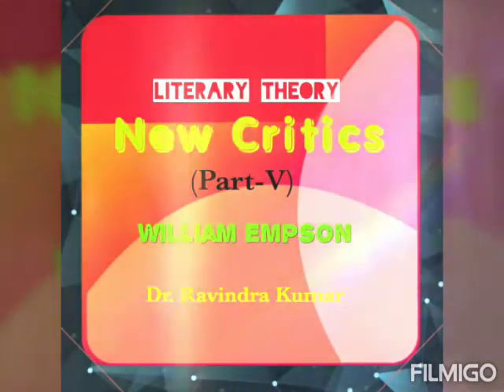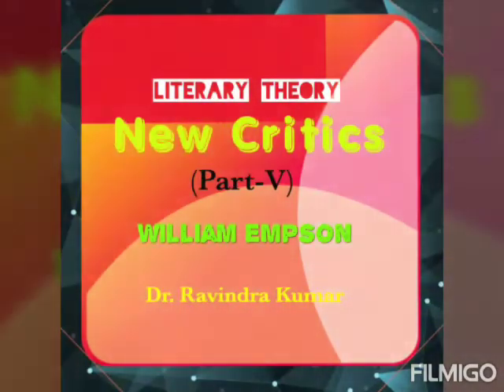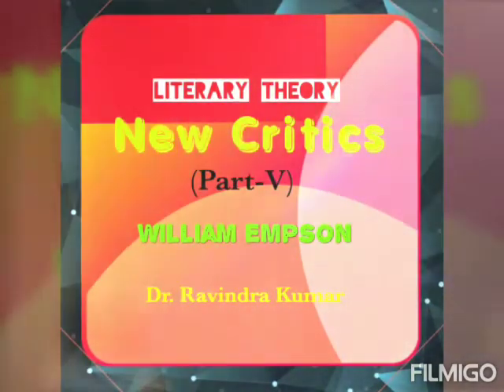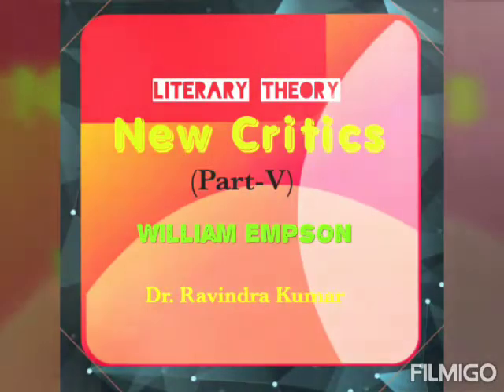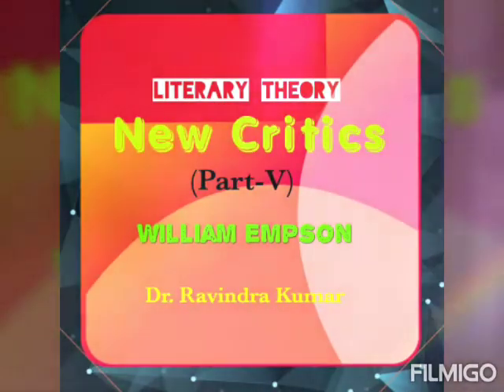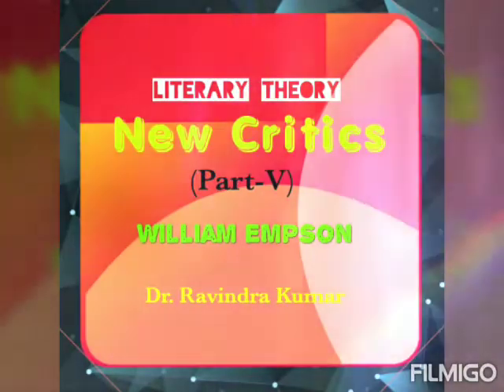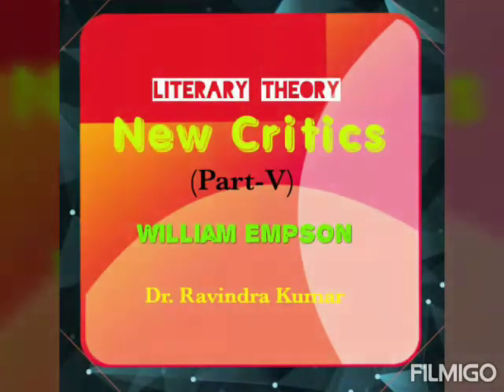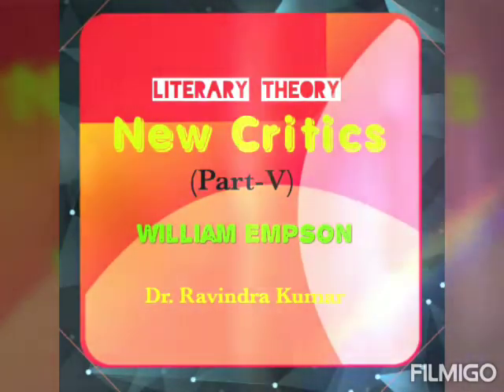New Criticism (Literary Theory) New Critics (Part-V)- William Empson -Dr. Ravindra Kumar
William Empson's Seven Types of Ambiguity